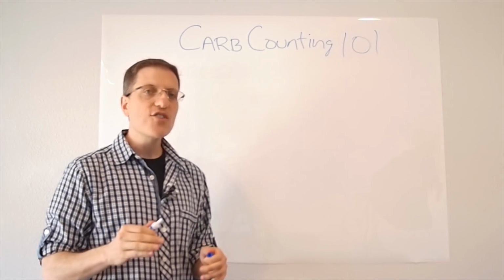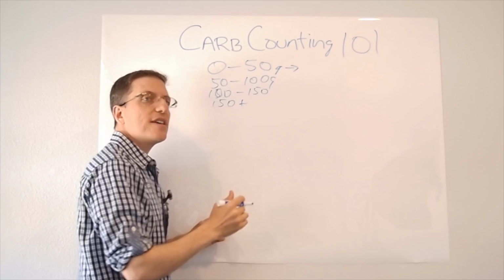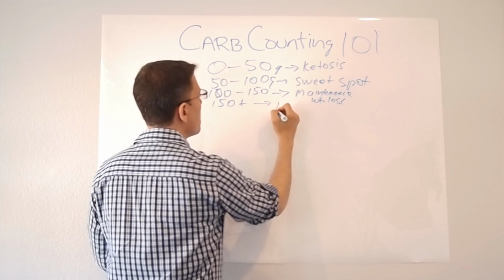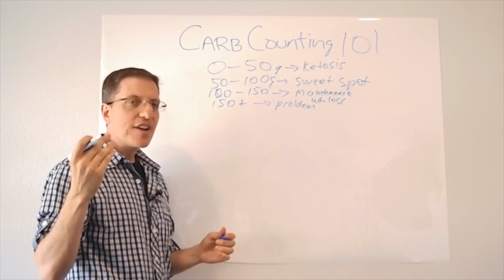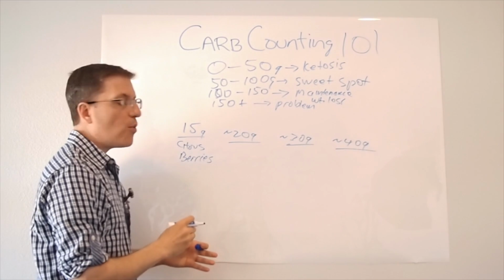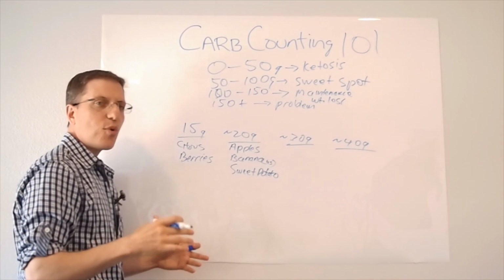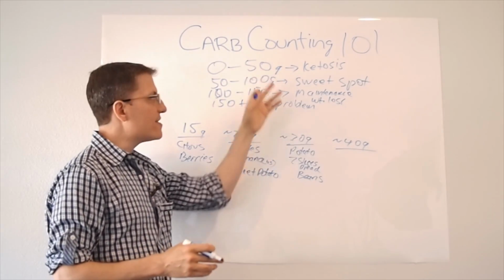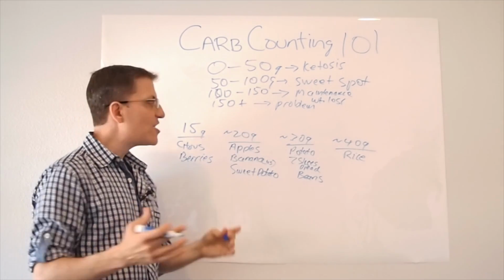MIracle Noodle TV - Carb Counting 101 with Dr. Carp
7 Minutes to the skill of carb counting without needing to look in a book by Jonathan Carp, MD.  Hit the weight loss zone and then use Miracle Noodles to make it effortless like thousands of others have done.